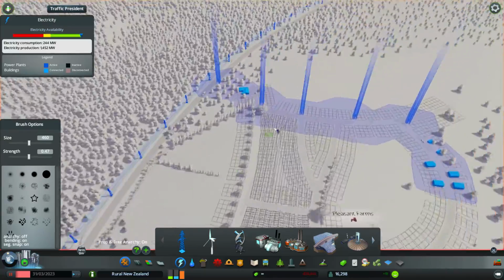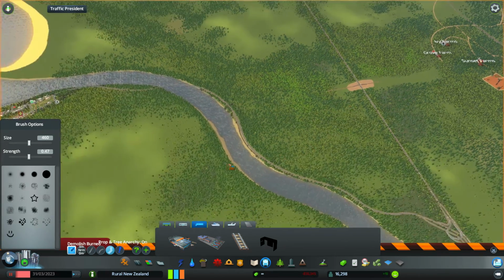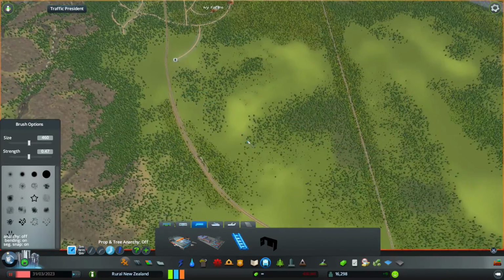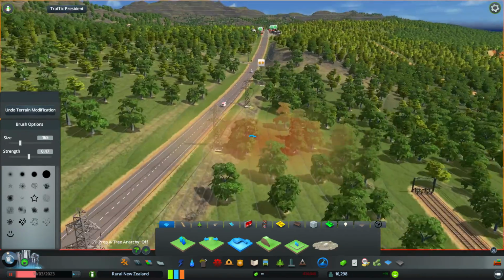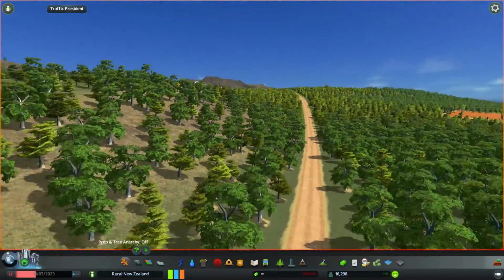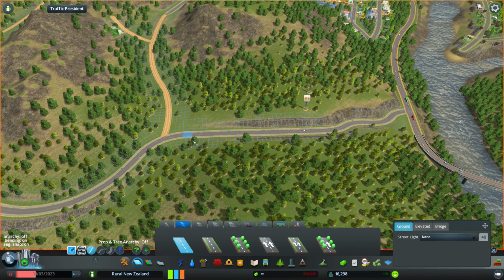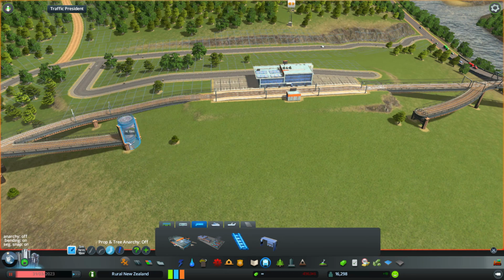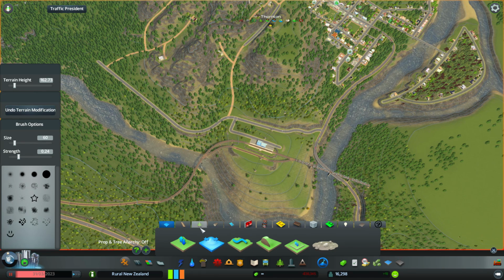Rural New Zealand | Cities Skylines | Ep14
Recreating Rural New Zealand! In the fantastic city builder Cities Skylines we will be recreating the beautiful scenery that makes New Zealand famous.
This series will be all about the small details that make driving around NZ special. With lots of little towns, farm houses aplenty and scenery to make you say "WOW!"
 • Unlimited Money
 • Aesthetic Design
 • Plenty of Mods and Assets
 • Beautiful Kiwi Scenery
What more could you want??

The map used in this series is Rio Monte by MrMiyagi, you can download it